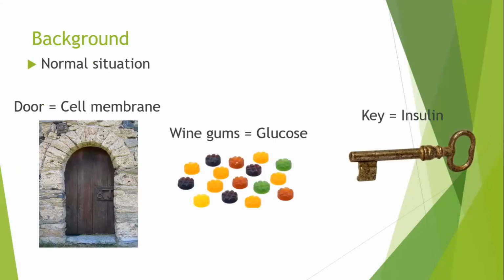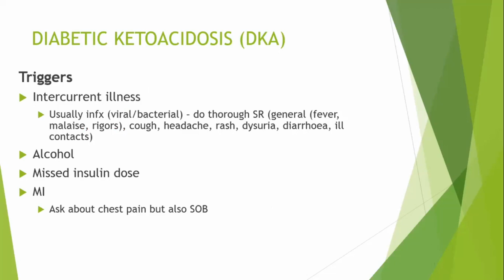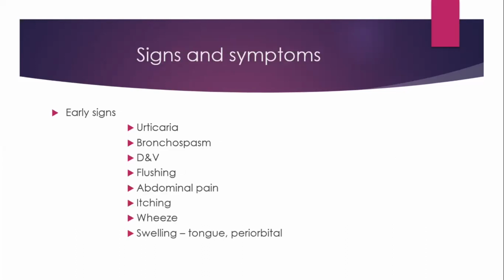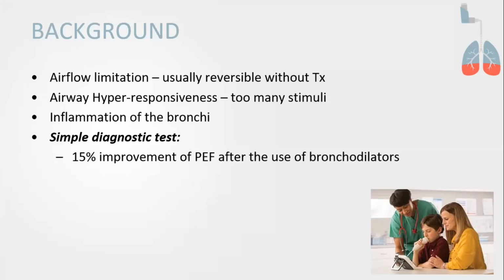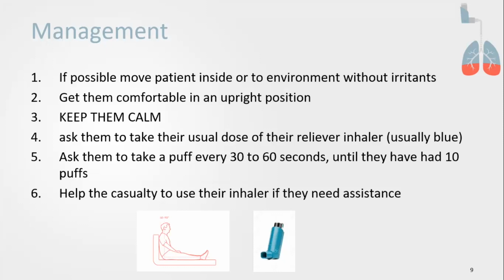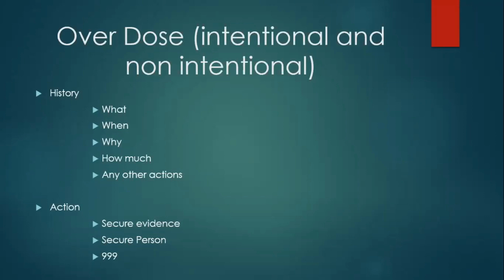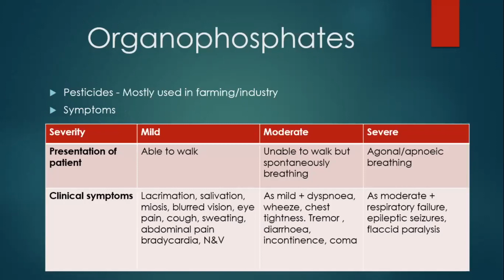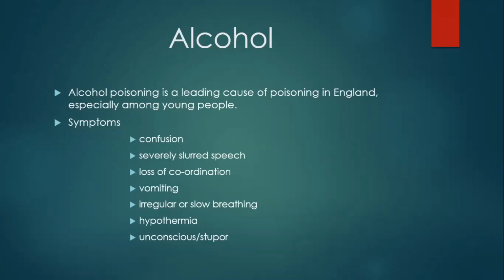Emergency Aid Workshop | Session 3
Hi guys welcome back to DMI SU channel
This video is part 3/4 of our emergency aid workshop and includes the following;
-Diabetic Emergency
-Asthma Attack
-Allergic Reaction
-Poisoning

Special thanks to JP and Paul for this wonderful session!